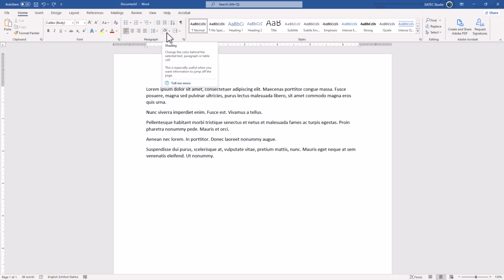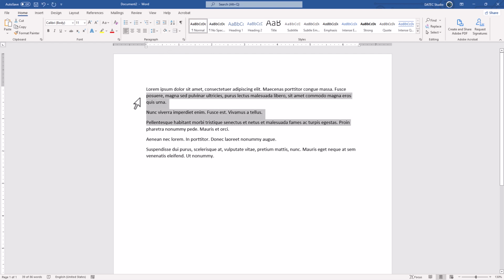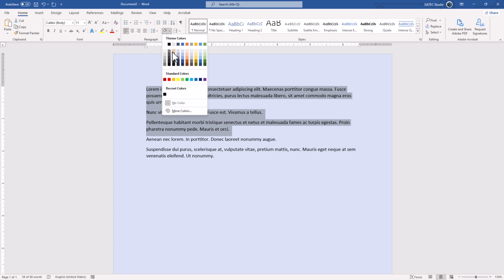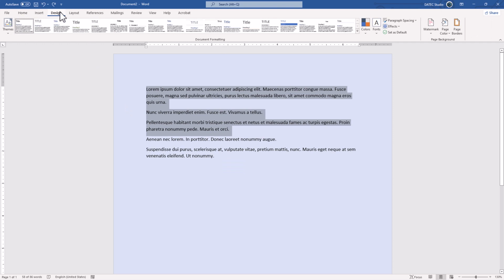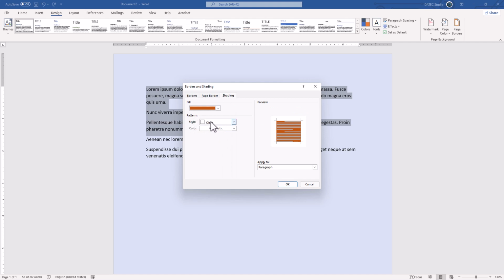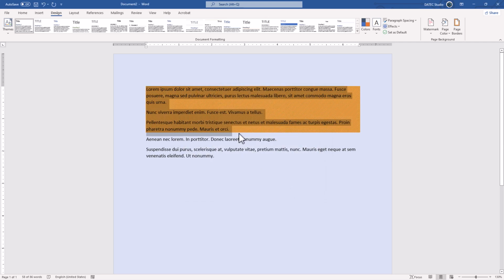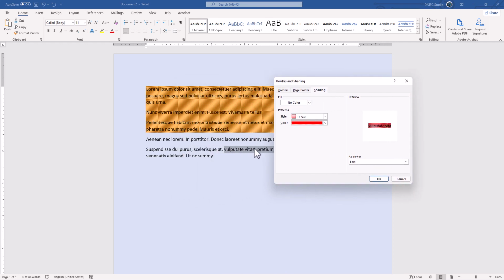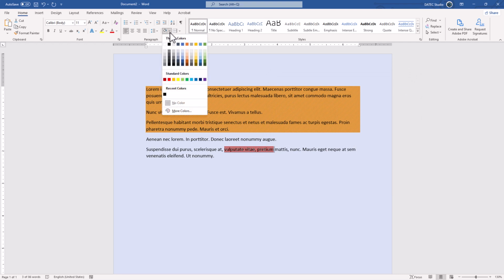#29 Shading Tips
In this series, you will learn:

UI Customization
Macro & VBA Programming
Programming Fundamentals
More in Depth features like:

Fields & Properties
Calculation & Automation
Columns, tabs
Margins, Borders